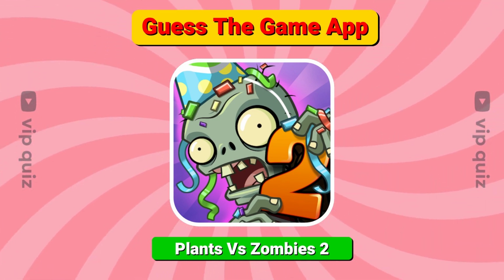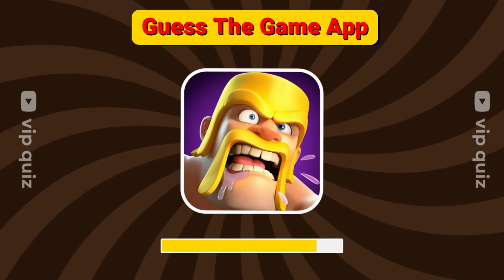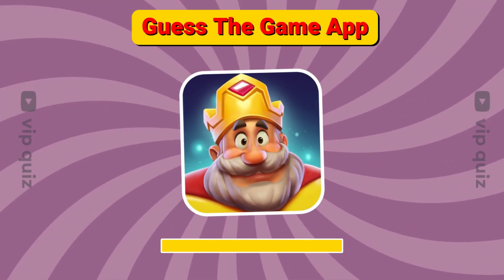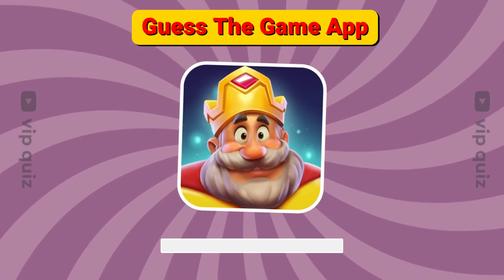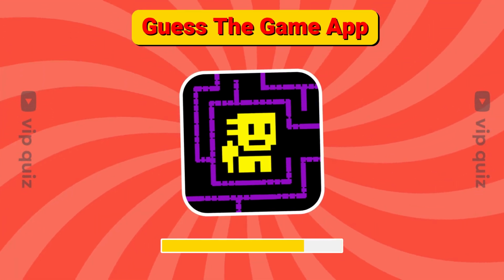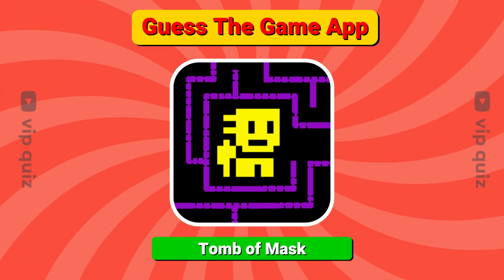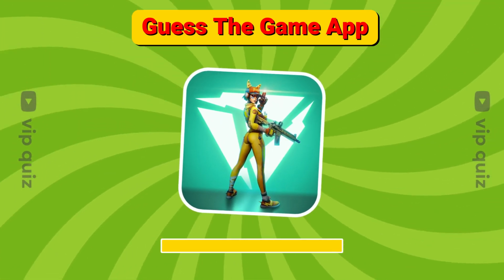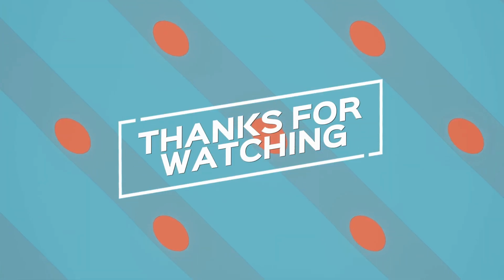GUESS THE POPULAR APPS